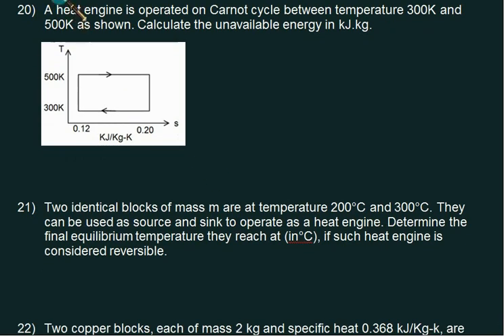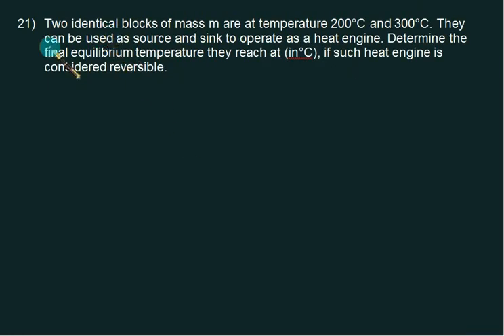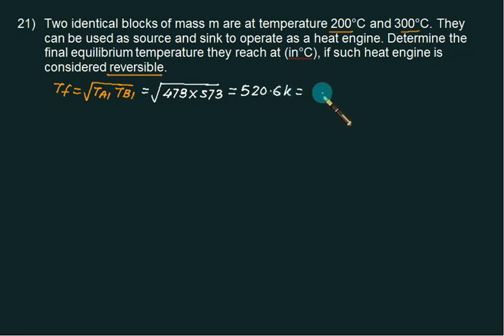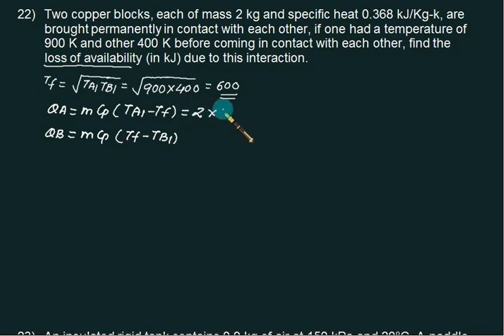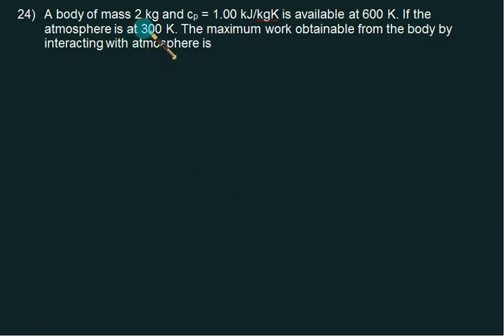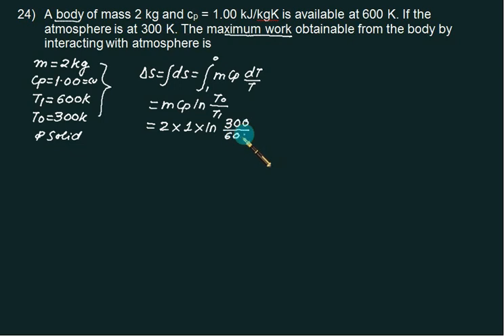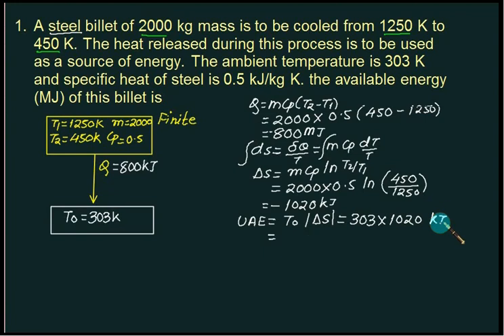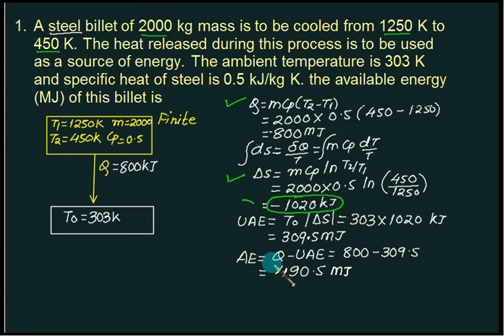Exergy 05 Numerical 1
Availability for Source and sink type numerical